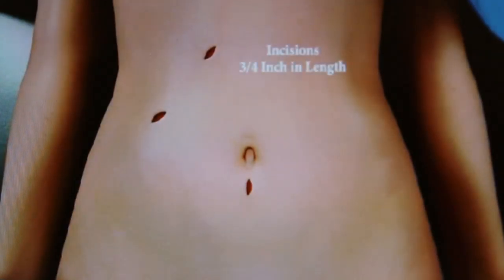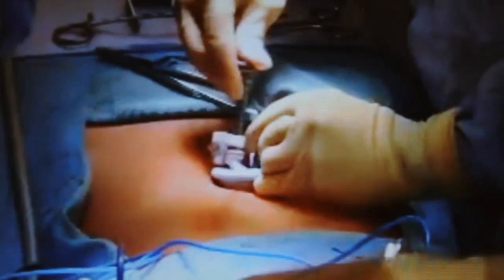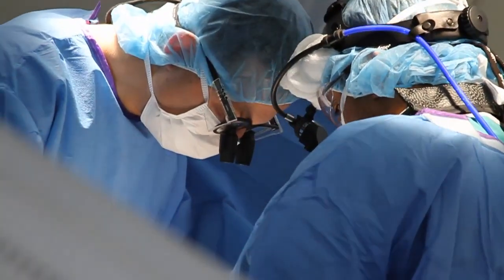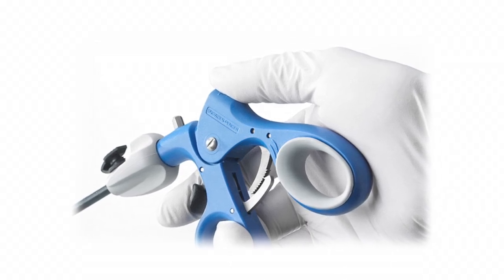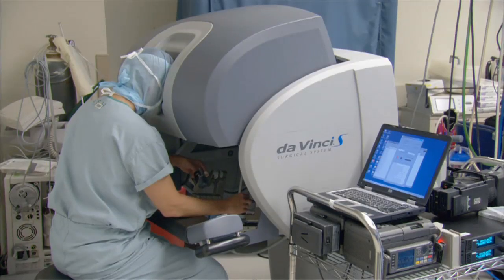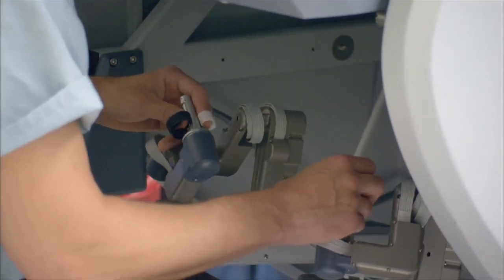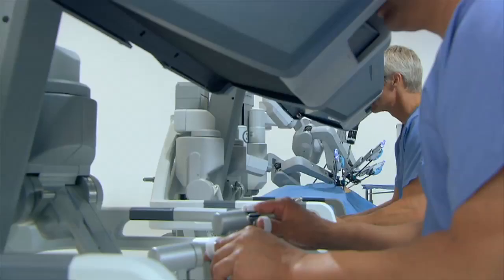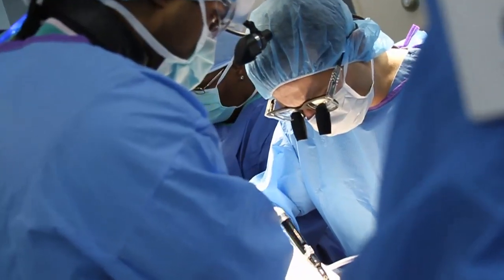Laparoscopic vs. Robotic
They are the leaders of the pack when it comes to minimally invasive surgeries. Laparoscopic and robotic. Different techniques with the same benefits.

"There's significantly less blood loss, it's a quicker procedure, quicker recovery, less scarring, less chance for post operative wound complications or infections," says Dr. Darren Miter, laparoscopic surgeon with Lee Memorial Health System.

In a laparoscopic procedure surgeons operate through a series of poke holes, manually inserting thin cutting tools and a camera to provide magnified vision. It's used in a variety of surgical specialties.

"The vast majority of gallbladder surgeries are performed laparoscopically. A single incision in the belly button, one up under the breastbone and either one or two in the right upper side of the belly. Using long skinny instruments and looking up at a TV monitor, remove the gallbladder that way," says Dr. Miter.

While laparoscopic is a hands-on approach, robotic procedures are surgeon-controlled. Working at a console, surgeons direct the robotic arms, which have super-human capabilities and 3D, hi def vision.

"I mean you have to see it to believe it, that's a great tool to have. You got a very good depth perception. Plus the other thing when you're working with your hands it's more intuitive," says Dr. Nagesh Ravipati, colorectal surgeon with Lee Memorial Health System.

The robotic system performs maneuvers the human hand can't.

"Especially if you have to do any suturing, it is so much simpler with the robots because you can just turn around 360 degrees," says Dr. Ravipati.

Robotic surgery is gaining momentum in precise procedures, including the field of cancer.

"The robot is good when you're going to operate on just one field. For rectal surgery you're in one place, it's docked. It gives you the best 3 dimensional vision," says Dr. Ravipati.

Robotic and laparoscopic. Both cutting edge options, with less cutting.